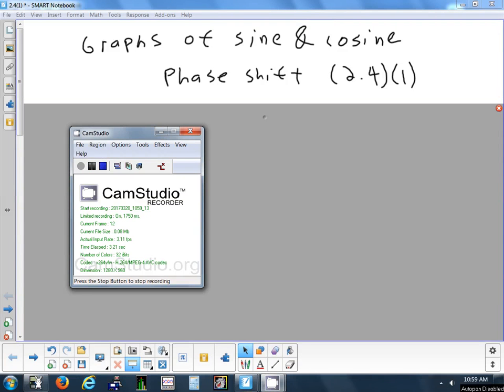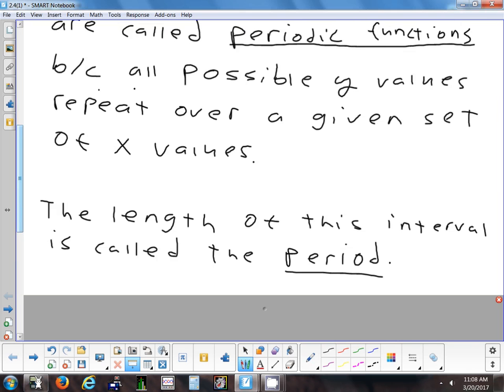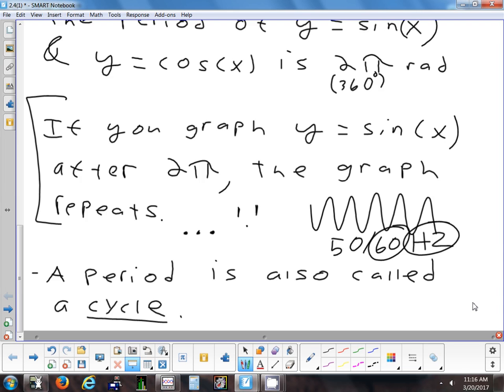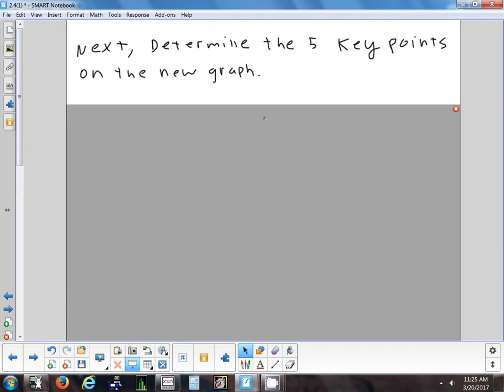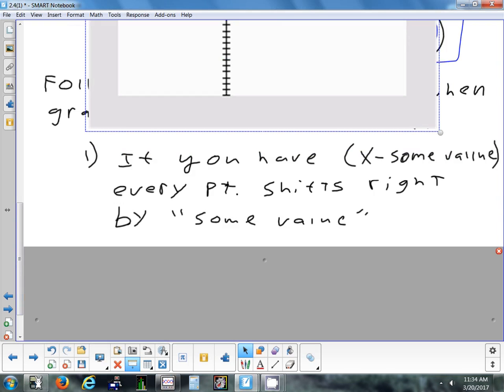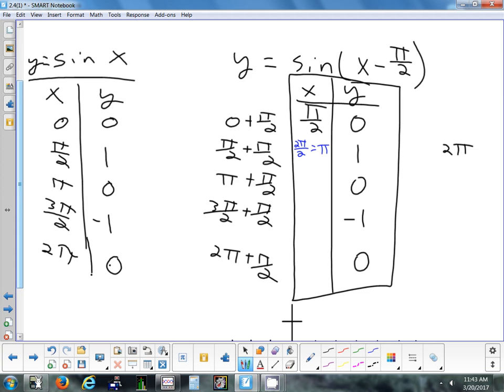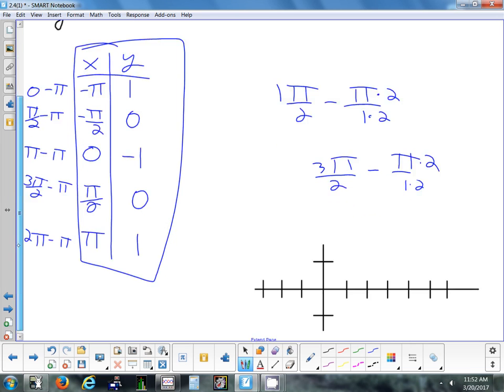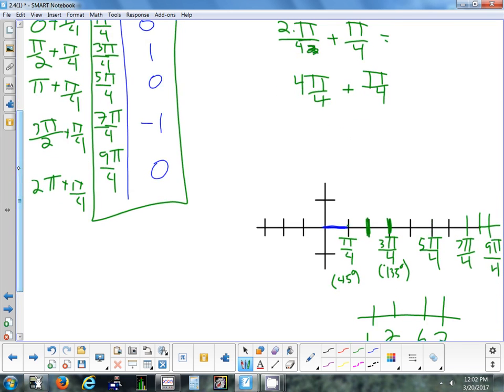2.4(1) Phase Shift of Sine & Cosine 3-20-17